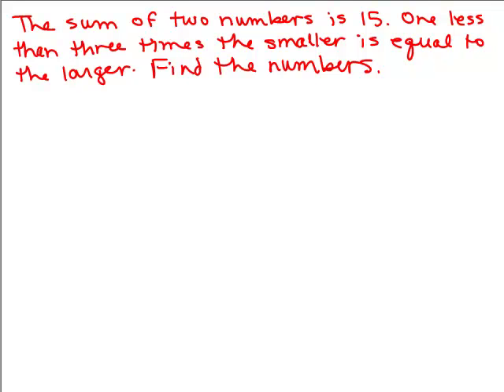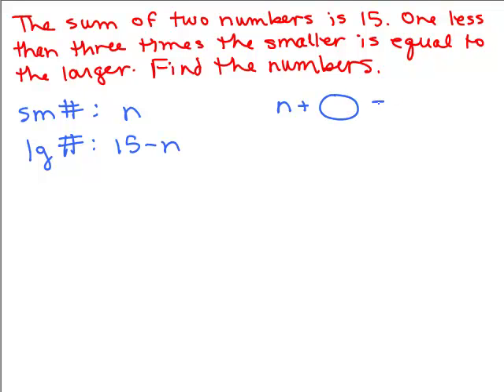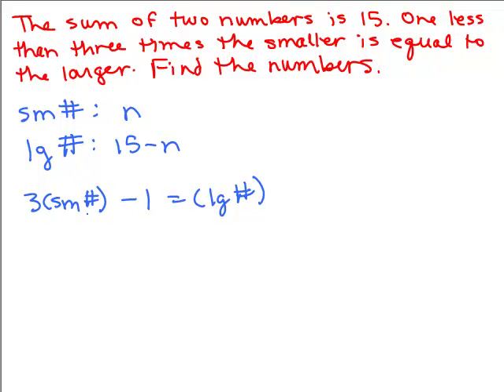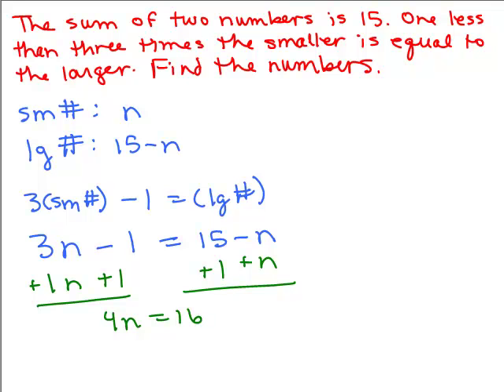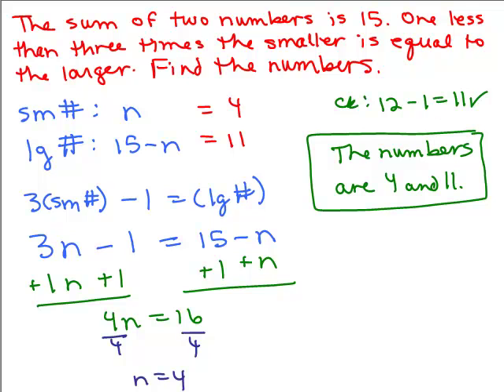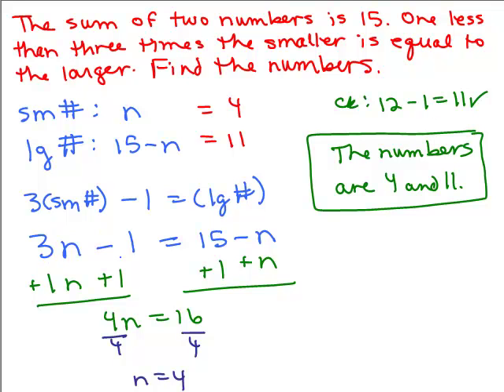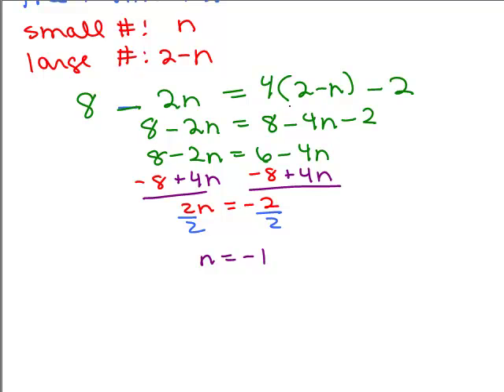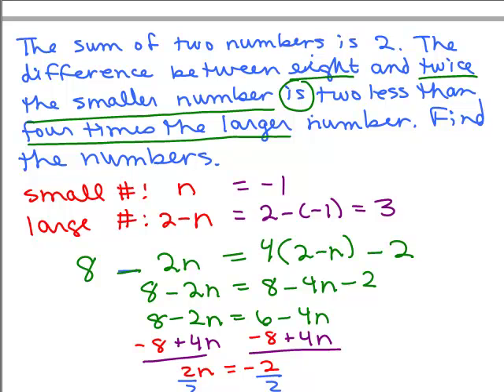One variable Problem 4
Learn how to use algebra and one variable to define more than one unknown quantity, write an equation, solve it, and check it. Video by Julie Harland